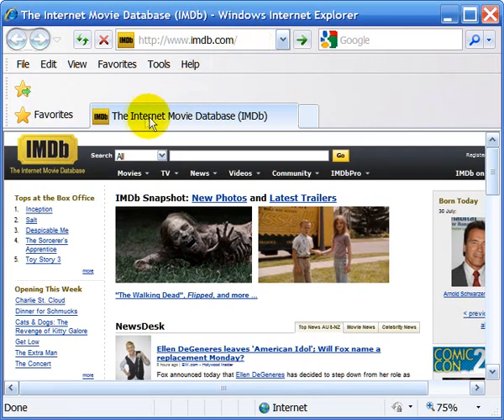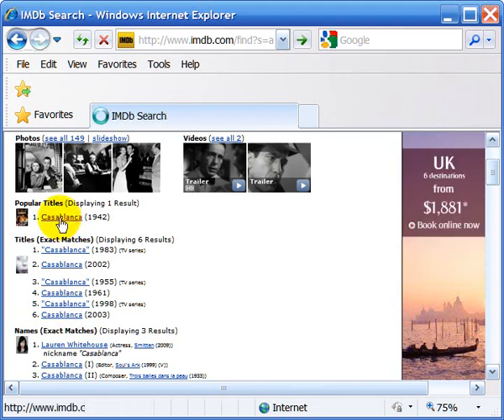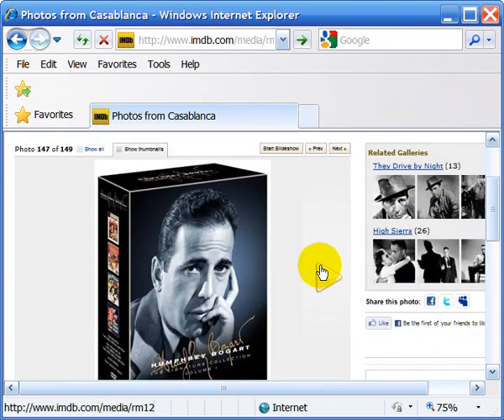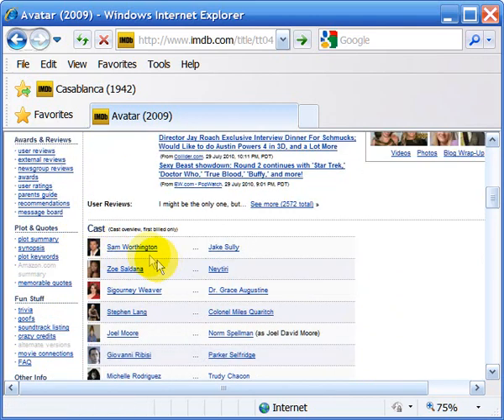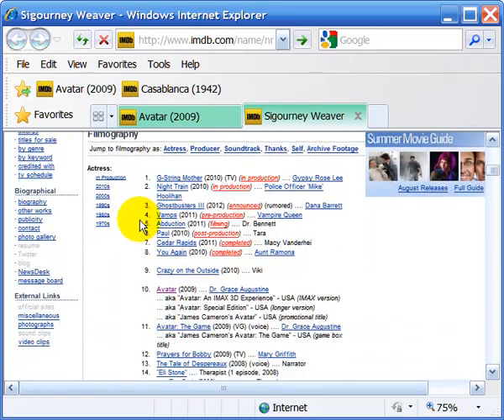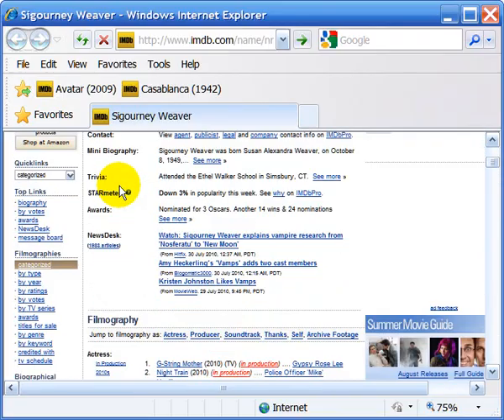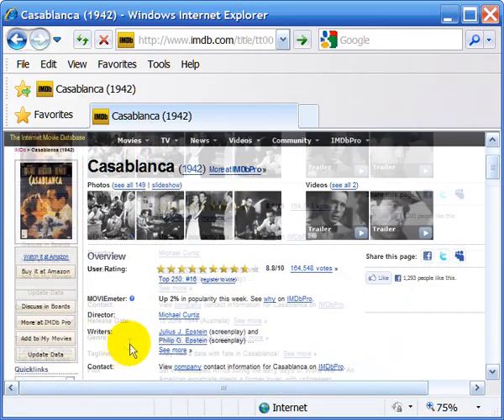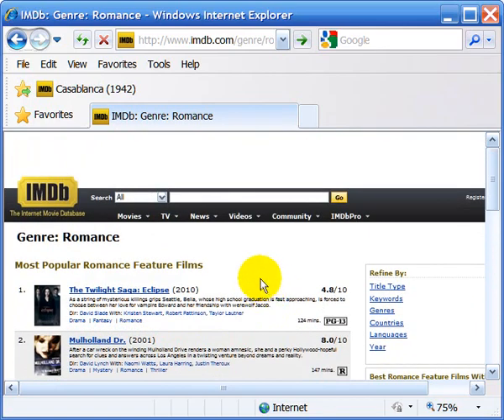Internet Video Coach: Browsing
The first short segment from my upcoming DVD teaching how to use the Internet.